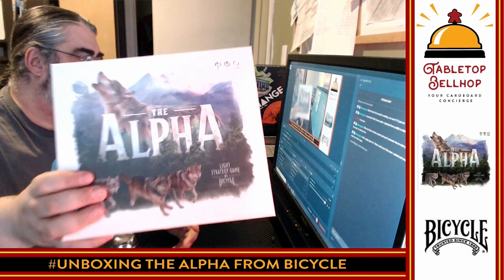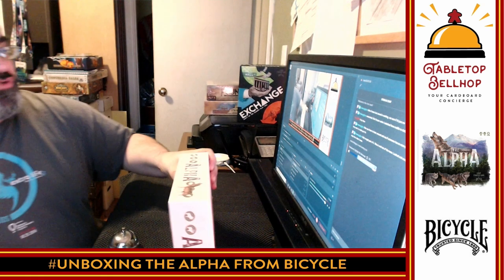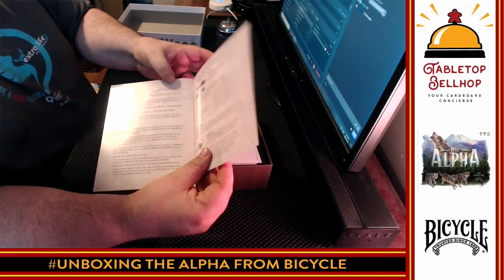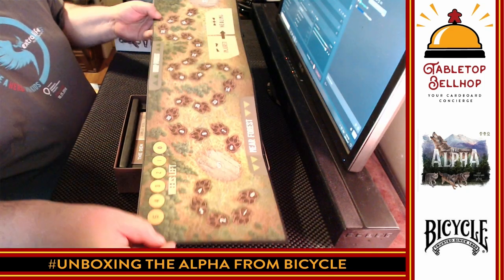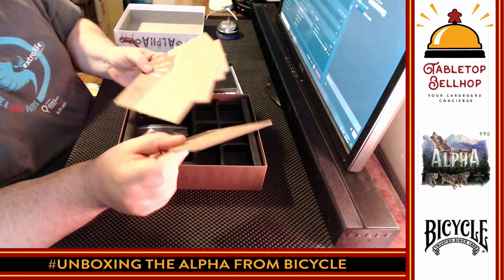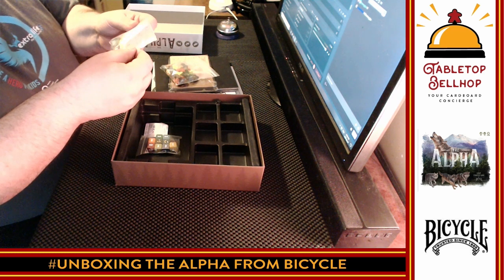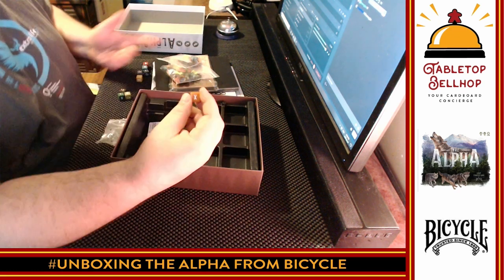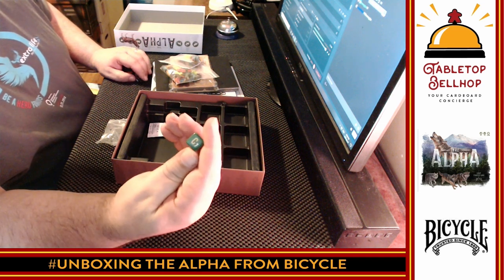Unboxing - The Alpha - a Wolf Pack themed hobby board game from Bicycle Cards for 3 to 6 players.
A live unboxing of the hobby board game The Alpha. This is one of two "light strategy games" that were released in early 2020 by Bicycle the company best known for making playing cards. Interestingly this boardgame doesn't have any cards in it.

From the publisher:

In the Alpha, players control a wolf pack, leading wolves on a search for food. The Near Forest includes easier to catch, but lower value prey. The Far Forest has larger prey that are more difficult to attack, but if successful can result in great reward.

You will lead your wolves through four stages of the hunt:

STALK - Send your wolves to hunt in various regions of the forest and outnumber rival packs to become dominant in the area.

CHASE – Roll the dice for the region to determine the success of the hunt.

RESOLVE – Enter conflict and decide whether to fight or share food with other packs in the region.

ADVANCE – Move your wolf on the food track to indicate the amount of food secured during the hunt.

At the end of 5 weeks (rounds), the wolf pack with the most food will be declared The Alpha.

BECOME THE ALPHA: Lead your wolf pack on a hunt to become The Alpha pack in this fun and intense light strategy game.

HOW TO PLAY: Send your wolves to hunt in various regions of the forest and outnumber rival packs to become dominant in the area. Roll the dice for the region to determine the success of the hunt. But beware, if a rival pack is in the region you must decide to fight or share the food.

WIN by collecting the most food at the end of 5 rounds to be… The Alpha

STRATEGY AND PSYCHOLOGY: The Innovative prisoner’s dilemma mechanic of fighting or sharing food brings thrilling and heart pumping excitement to the game.

HIGH QUALITY COMPONENTS AND ART: Painted by a park ranger.

FUN FOR EVERYONE: Family or Friends: 3-6 players, Plays in 45 minutes, Ages 10+
Details:

Age: 10+
Players: 3-6
Time to Play: 45 Min
MSRP: 29.99
Release Date: 6/16/2020

Contents:

36 Beta Wolves
6 Alpha Pairs
11 Region Tiles
9 Dice
6 Conflict Tokens
6 Den Boards
1 Food Track
1 Weeks Left Token
1 Alpha Token
1 Instruction Booklet